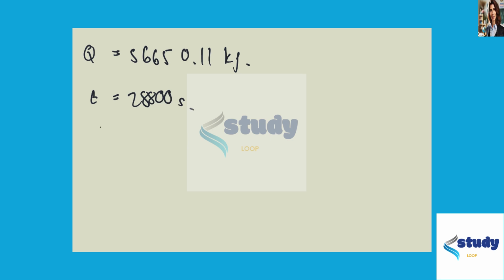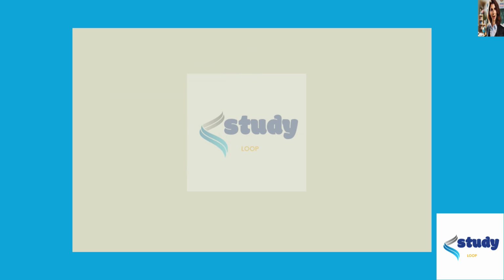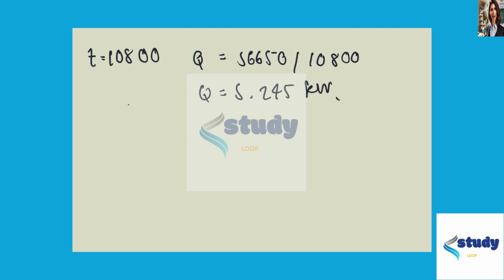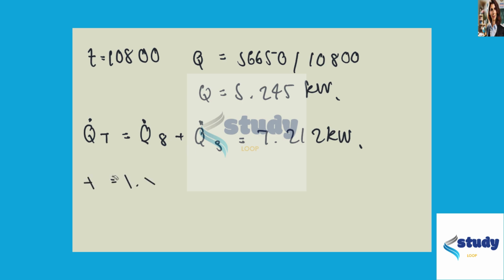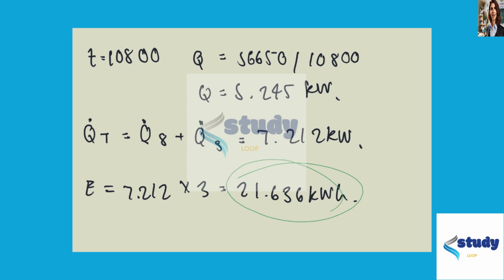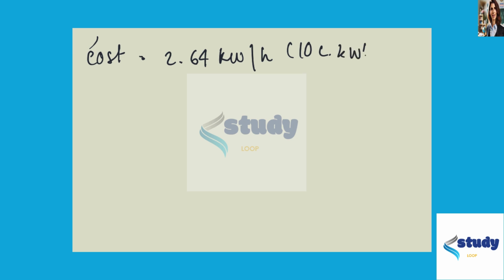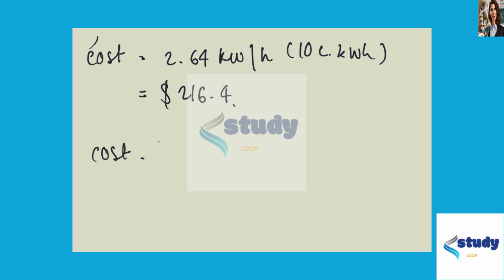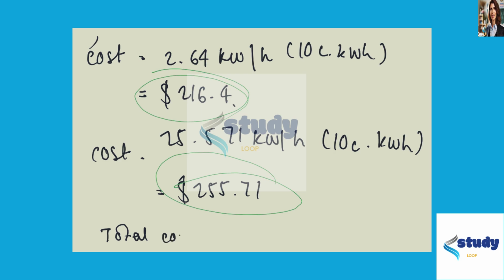Your next-door neighbor, Josephine Rackstraw, surprised her husband last January by having a hot tub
Your next-door neighbor, Josephine Rackstraw, surprised her husband last January by having a hot tub installed in their back yard while he was away on an ice-fishing trip. It surprised him, all right, but instead of being pleased he was horrified. "Have you lost your mind, Josephine?" he sputtered. "It will cost a fortune to keep this thing hot, and you know what the President said about conserving energy." "Don't be silly, Ralph," she replied. "It can't cost more than a few pennies a day, even in the dead of winter." "No way -just because you have a PhD, you think you're an expert on everything!" They argued for a while, bringing up several issues that each had been storing for just such an occasion. After calming down and using the tub for a week, they remembered their neighbor (i.e., you) had a chemical engineering education and came to ask if you could settle their argument. You asked a few questions, made several observations, converted everything to metric units, and arrived at the following data, all corresponding to an average outside temperature of . - The tub holds 1230 liters of water. - Ralph normally keeps the tub temperature at , raises it to when he plans to use it, keeps it at for about one hour, and drops it back to when he is finished. - During heating, it takes about three hours for the water temperature to rise from to . When the heat is shut off, it takes eight hours for the water temperature to drop back to . - Electricity costs 10 cents per kilowatt-hour. Taking the heat capacity of the tub contents to be that of pure liquid water and neglecting evaporation, answer the following questions. (a) What is the average rate of heat loss ( ) from the tub to the outside air? (Hint: Consider the period when the tub temperature is dropping from to .) (b) At what average rate ( ) does the tub heater deliver energy to the water when raising the water temperature? What is the total quantity of electricity (kW\cdoth) that the heater must deliver during this period? [Consider the result of Part (a) when performing the calculation.] (c) (These answers should settle the argument.) Consider a day in which the tub is used once. Use the results of Parts (a) and (b) to estimate the cost (S) of heating the tub from to and the cost of keeping the tub at a constant temperature. (There is no cost for the period in which is dropping.) What is the total daily cost of running the tub? Assume the rate of heat loss is independent of the tub temperature. (d) The tub lid, which is an insulator, is removed when the tub is in use. Explain how this fact would probably affect your cost estimates in Part (c).